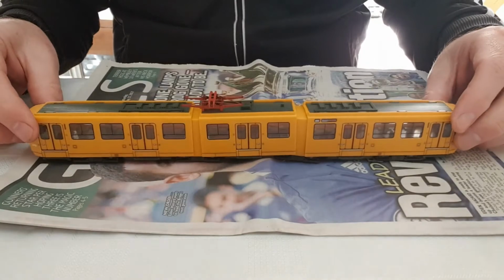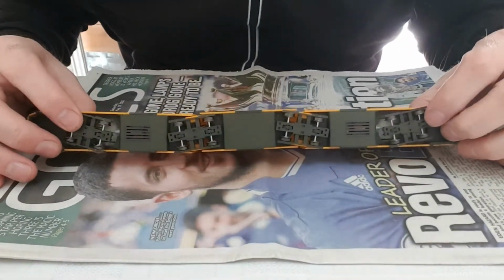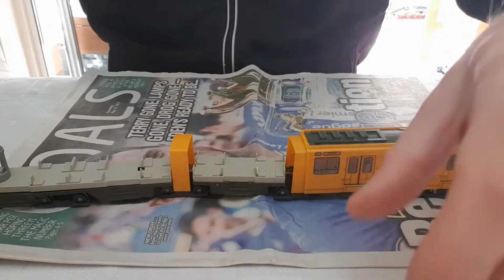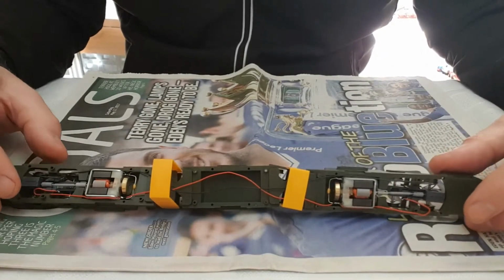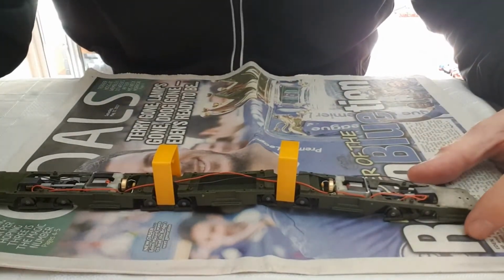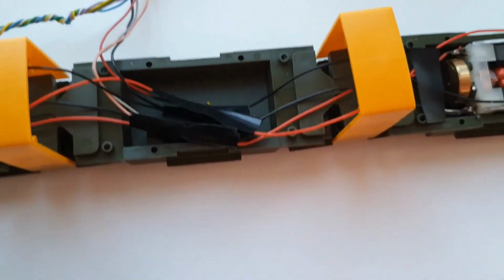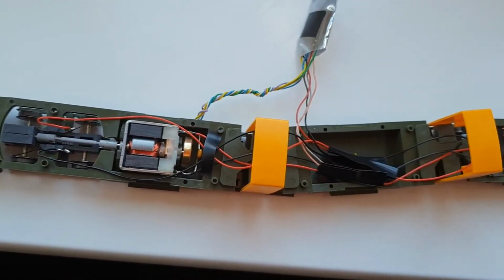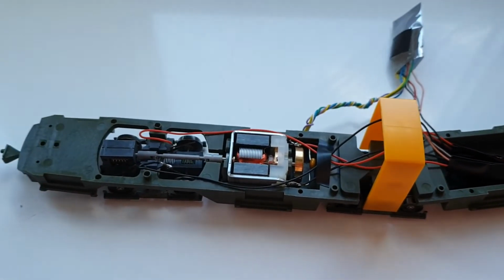00 Gauge Budapest TW6000 Tram Analogue to DCC conversion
Short video modifying an Analogue model of a Budapest TW6000 Tram, to work on a DCC layout by hard wiring a Hornby DCC chip.